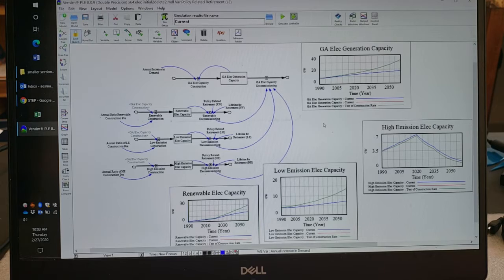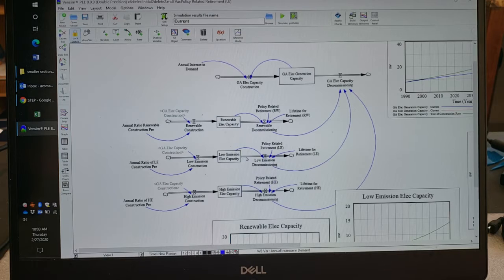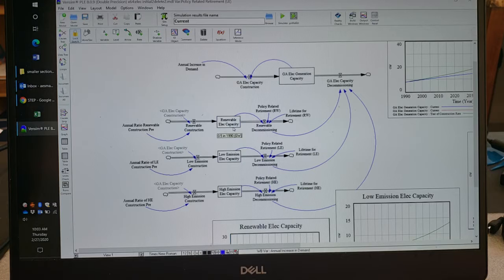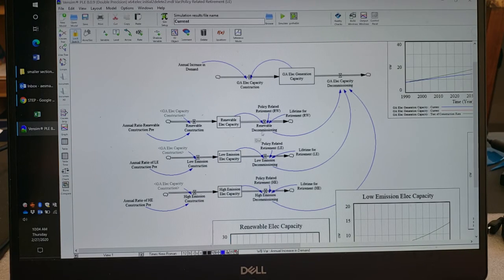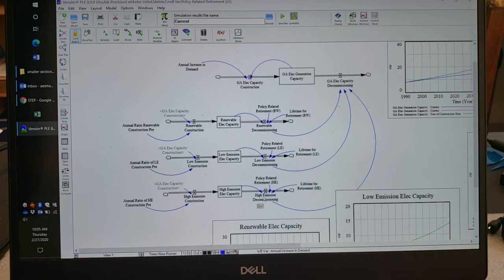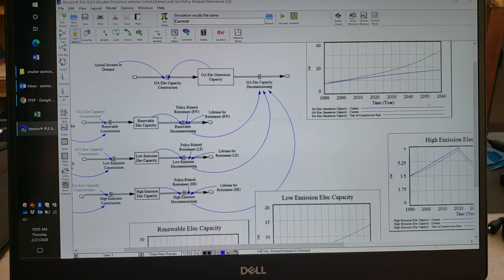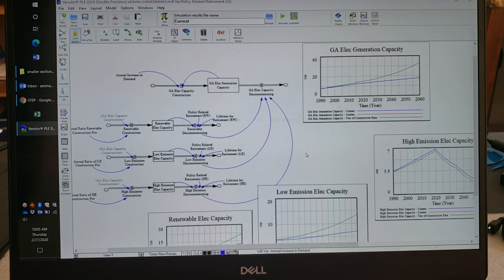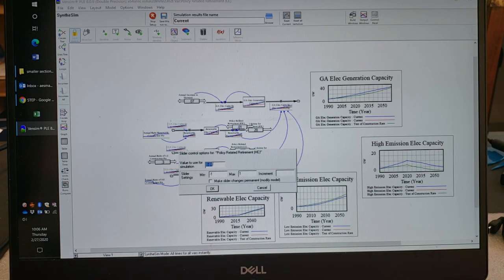System Dynamics for Capacity Planning